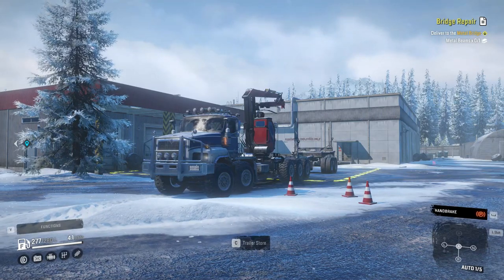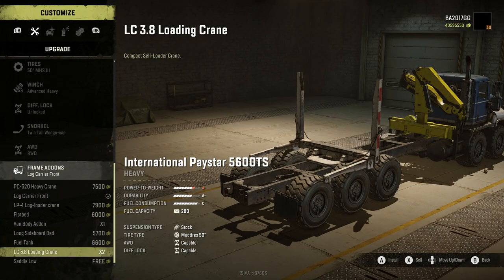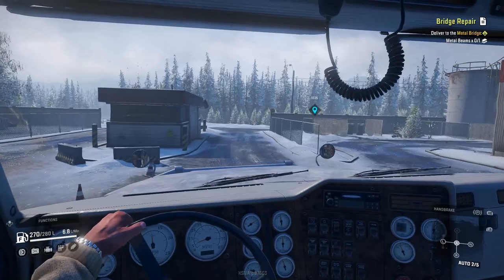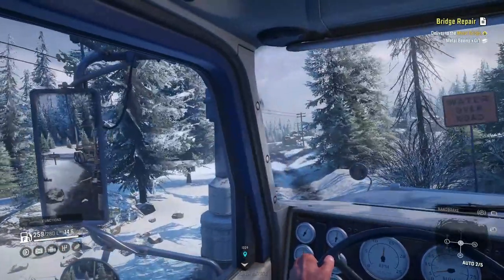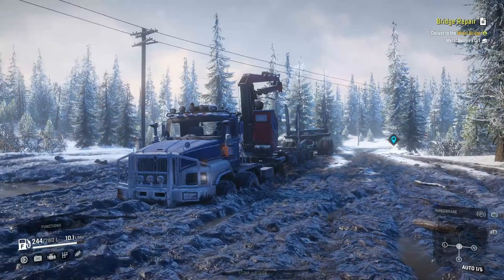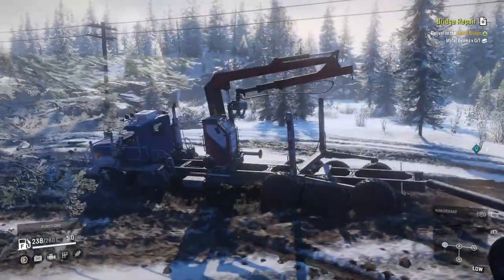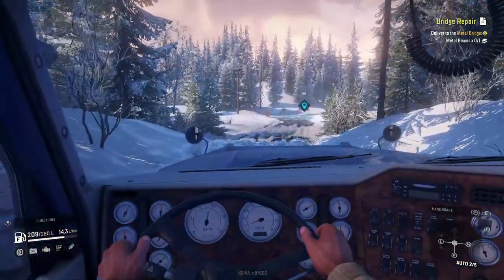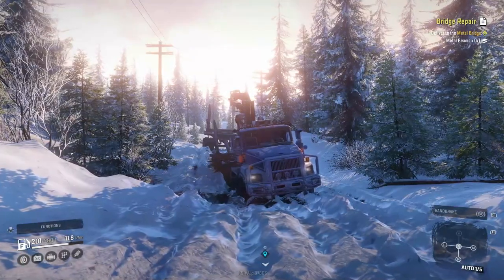SnowRunner | PHASE 3 NEW DLC TRUCK - INTERNATIONAL PAYSTAR 5600TS (FIRST LOOK!)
YO! What is up guys?! Tonight we take a look as the FIRST LOOK of the PHASE 3 DLC TRUCK: INTERNATIONAL PAYSTAR 5600TS in NORTH PORT ALASKA! This truck is part of the season pass - and I'll be doing an updated video once I can get my normal, main save to work so I can do all the upgrades etc.
More about SnowRunner: Get ready for the next-generation off-road experience!
• 40 unique vehicles to unlock, upgrade, and customize
Algorithm stuff: snowrunner, snowrunner phase 3, snowrunner phase 3 reveal, snowrunner phase 3 dlc, snowrunner phase 3 new trucks, snowrunner phase 3 dlc new trucks, snowrunner phase 3 dlc trucks, snowrunner international paystar 5600ts, international paystar 5600ts, international paystar 5600 off road, international paystar 5600 muddin, international paystar 5600ts mud boggin, snowrunner phase 3 truck early access, snowrunner phase 3 public test server